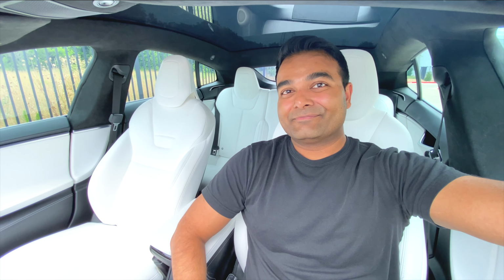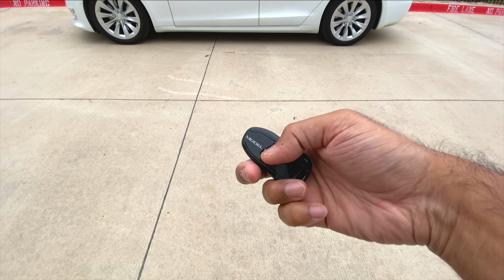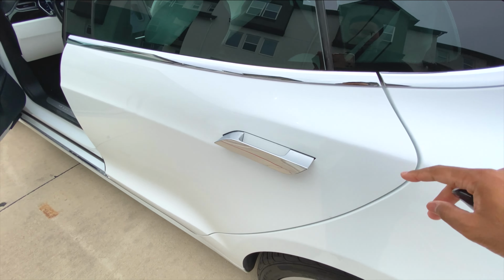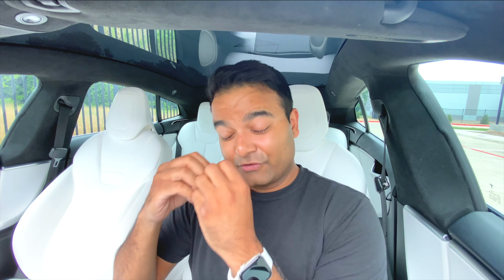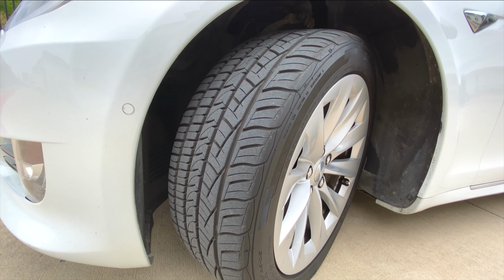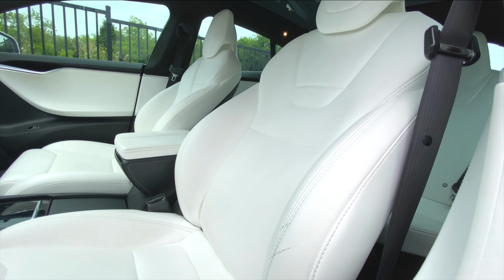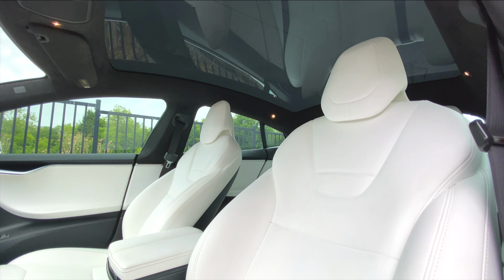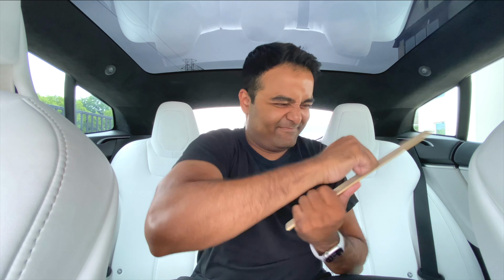I Bought a Tesla and Why You SHOULD NOT Buy a Tesla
If you still maybe want to purchase one, use my link and we both get TESLA Loot!

ALL TIME Favorite CAR MODS List
Products I Have In My Car RIGHT NOW
Favorite VIDEO Making GEAR List